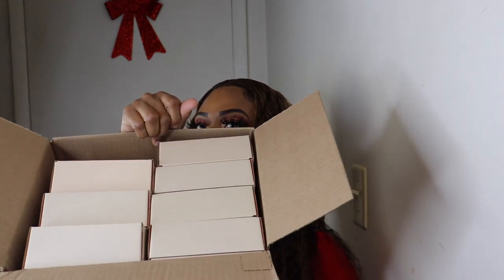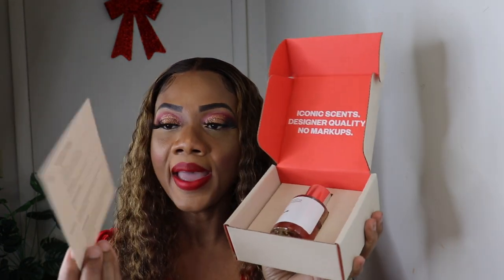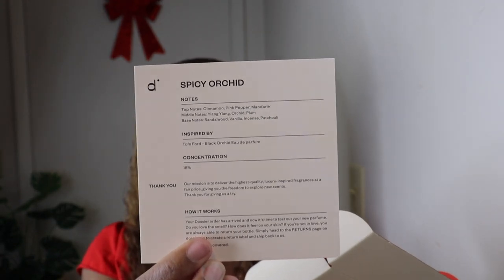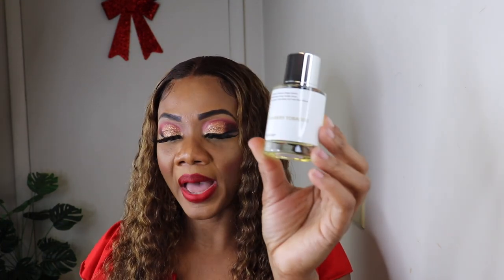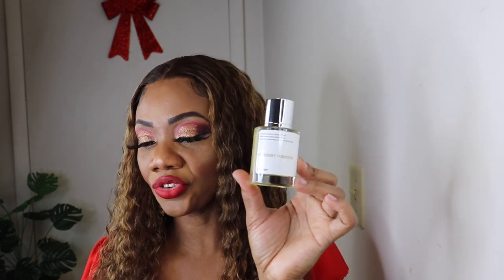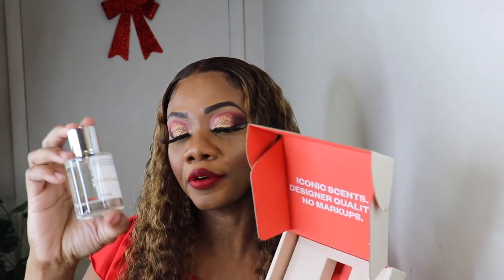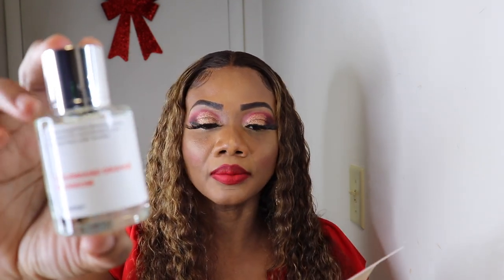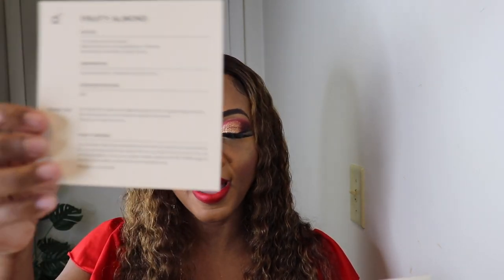Affordable Designer Inspired Fragrances Tom Ford || Must Have Perfumes Dossier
Makeup Products
Highlighter Palette~~~
Gorgeous Me Eye Shadow Tray~~~
Alicrown Lashes~~
BS_Mall Makeup brush Set~~~
5 Set Beauty Blender~~~

Spray Bottle~~~